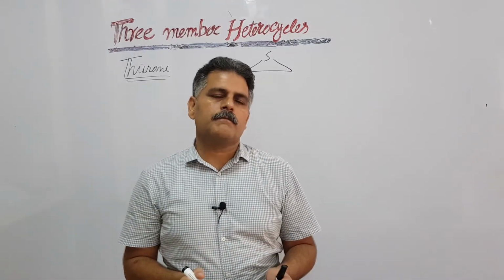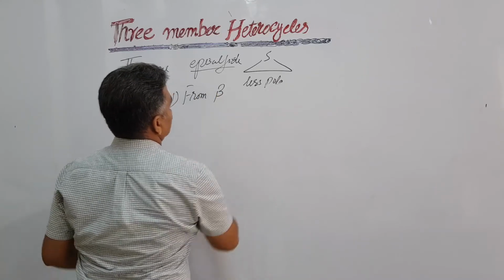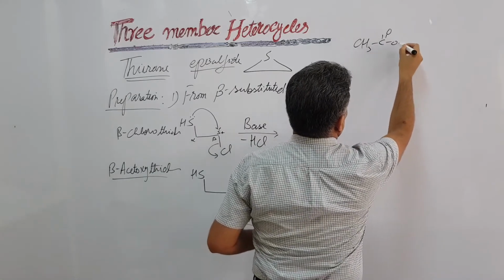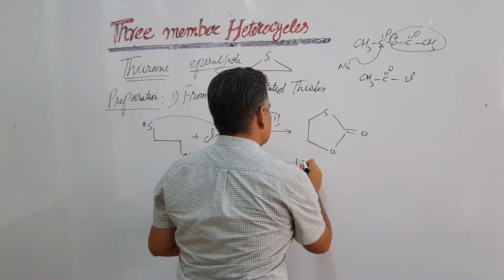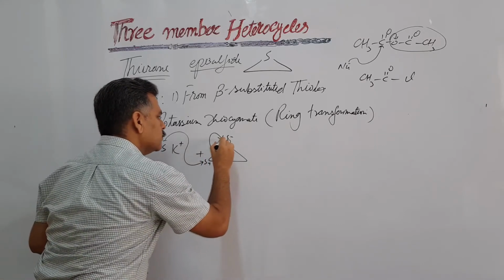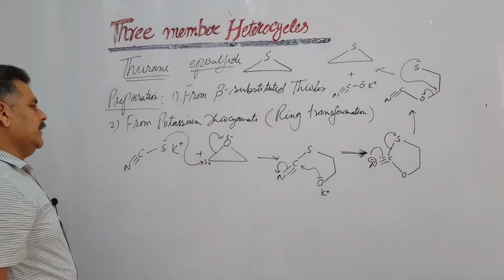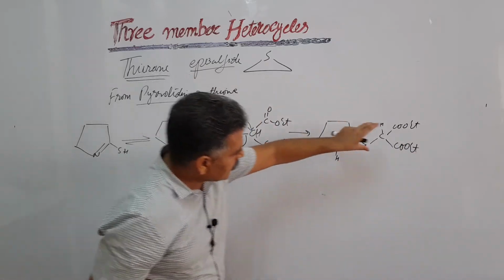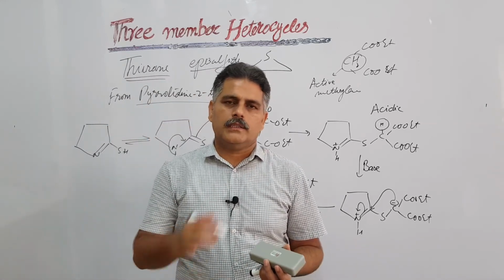Three Member Heterocycles Preparation of Thiirane (Lecture 1)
This video describes the general introduction of thiirane. The structure, polarity and ring strain in thiirane has been discussed in this video. The polarity of thiirane is compared with oxirane giving logical reasoning. The methods used for the preparation of thiirane (episulfide) have been discussed. The beta substituted thiols are converted into thiirane. The mechanisms of chemical reactions have been well explored in this video. The ring transformation of oxirane into thiirane is part of this video. The synthesis of thiirane ring by using malonic ester and pyrrolidine-2-thione has been given in this video.